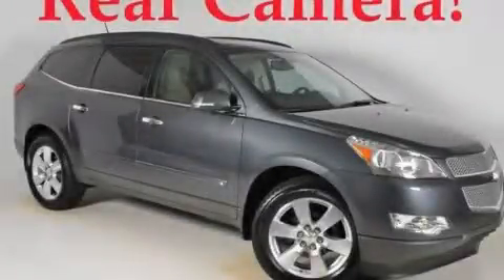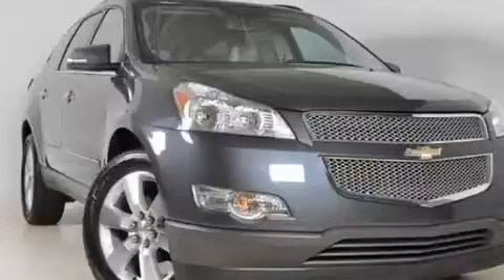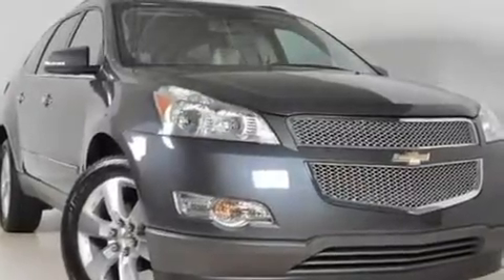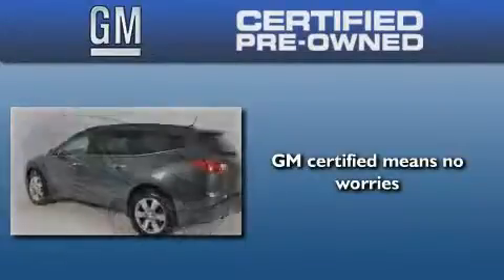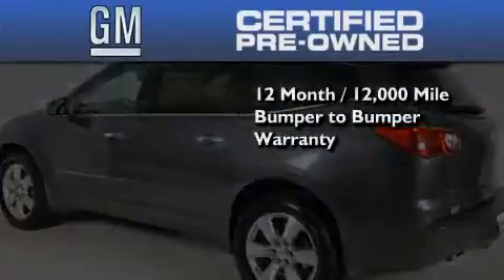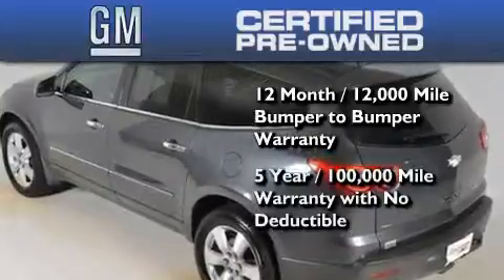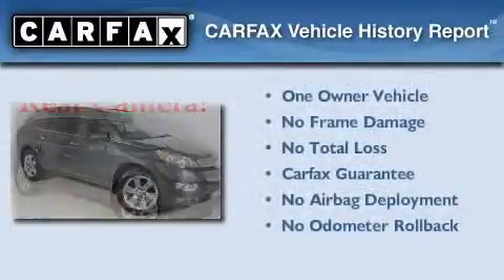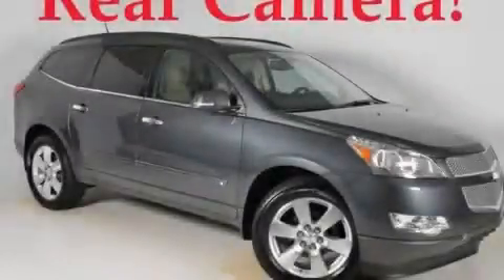Certified 2010 Chevrolet Traverse Duluth GA 30096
Year : 2010
 Make : Chevrolet
 Model : Traverse
 Engine : Gas V6 3.6L/220
 Trans . : Automatic
 Exterior : Cyber Gray Metallic
 Miles : 28,317
 Interior : Cashmere/Ebony
 RICK HENDRICK CHEVROLET
 3277 Satellite Blvd
 Duluth , GA 30096
 2010 Chevrolet Traverse Duluth GA